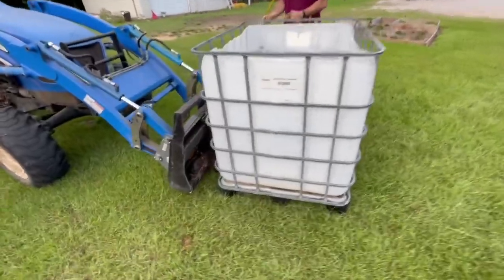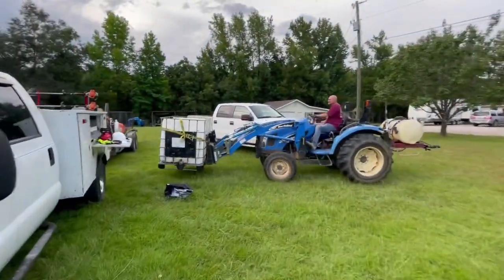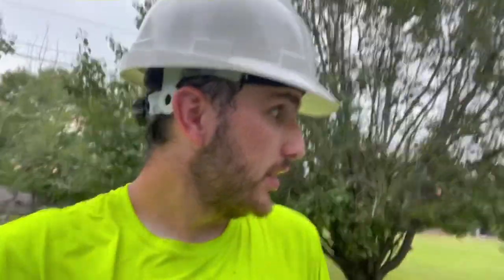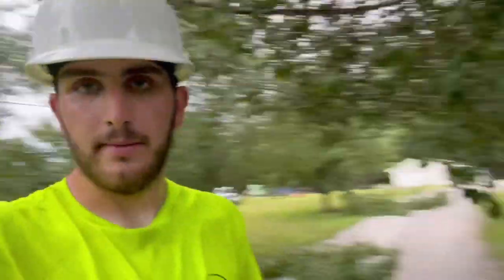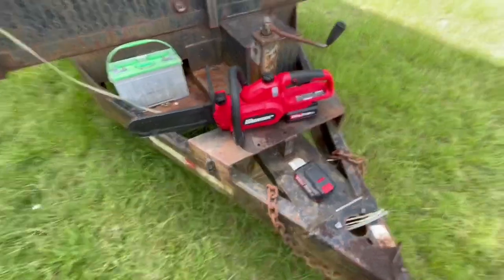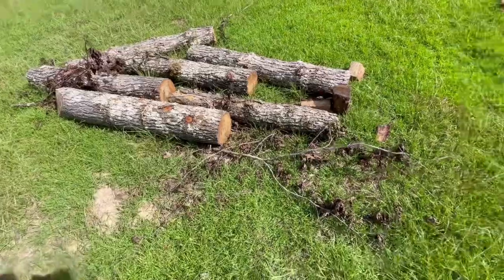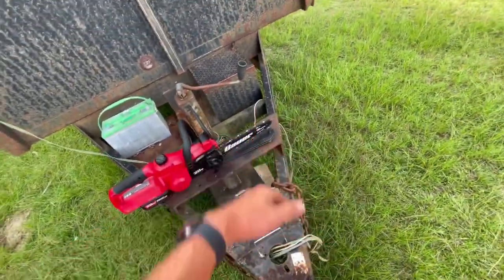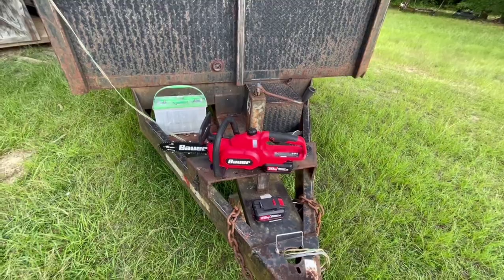HARBOR FREIGHT battery chainsaw!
For all businesses inquiries or Goodman lawn care Hat ($20 plus shipping) purchases